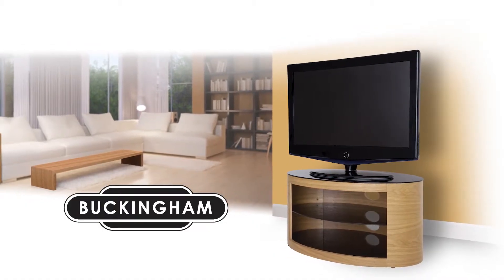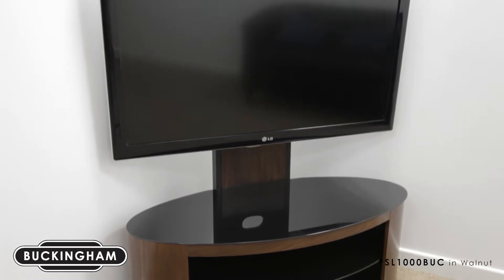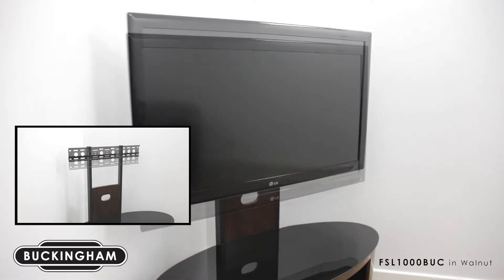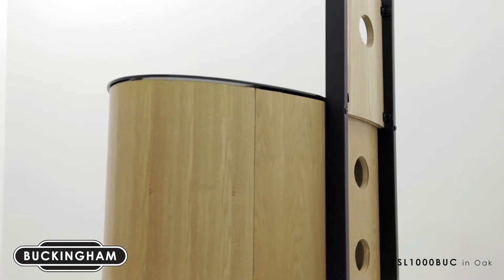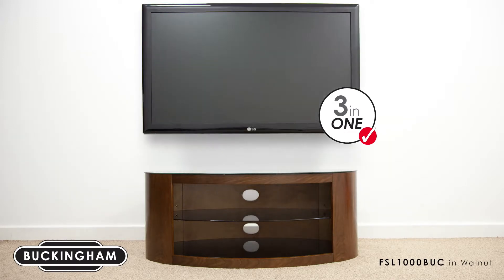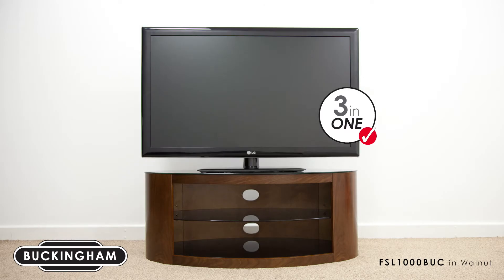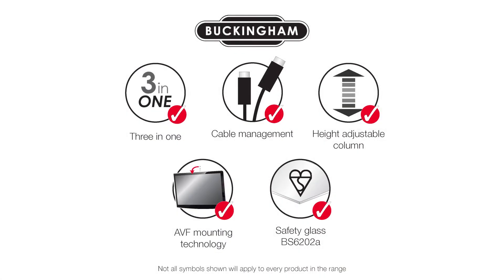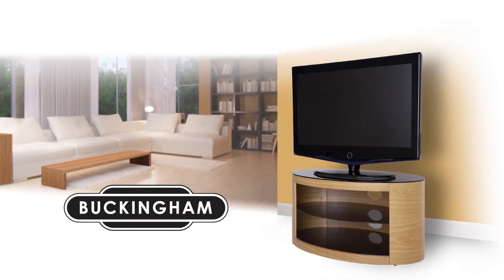AVF AFFINITY TV STAND BUCKINGHAM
Click here to check out the different models of AVF Buckingham available